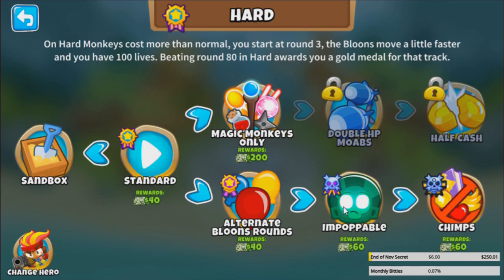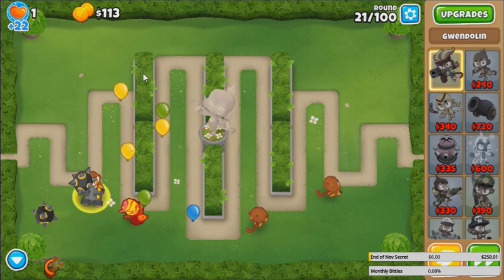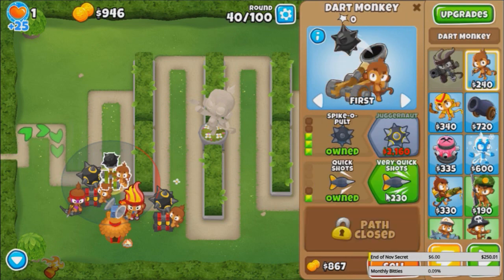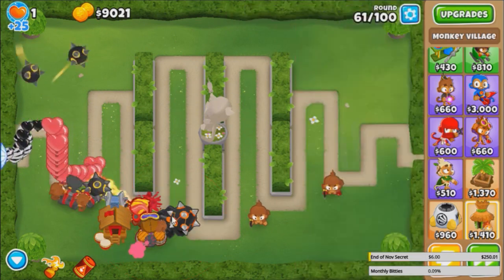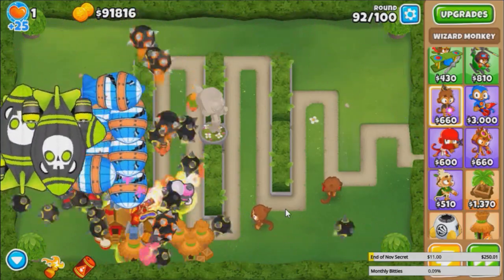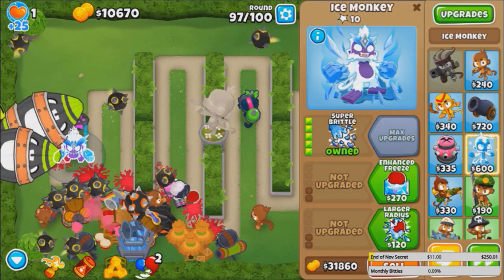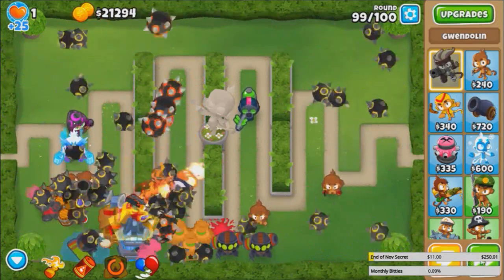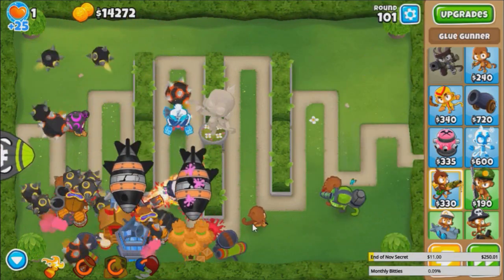This Map Turns The Juggernaut From A Bad Tower To A Good Tower (Bloons TD 6)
This Map Turns The Juggernaut From A Bad Tower To A Good Tower - BTD6 / Bloons TD 6. A recent update made it so that juggernaut towers now have their spikes bounce off walls better, and what better way to test out how OP this is than on this lovely map with lots of walls.